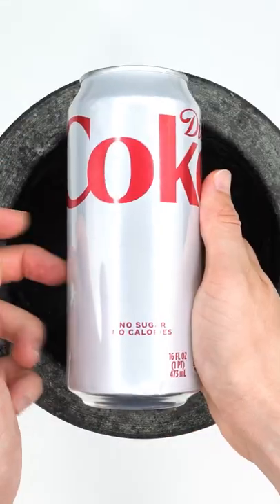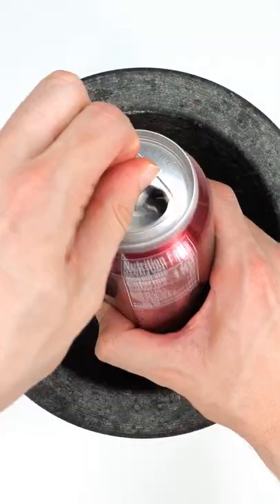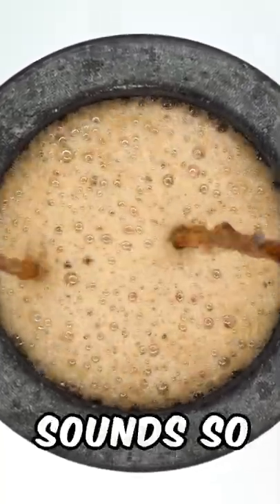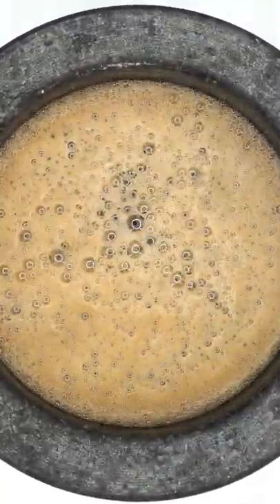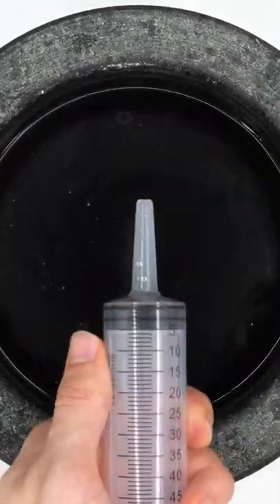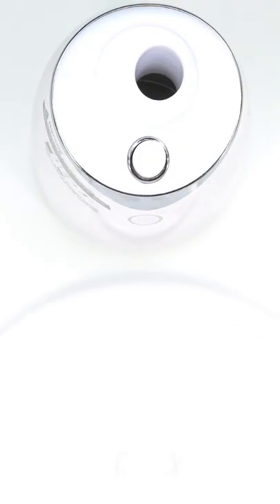Soda Face Mask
Let's Make A Soda Face Mask! Comment which face mask we should make next!